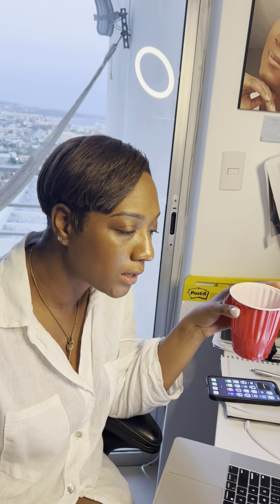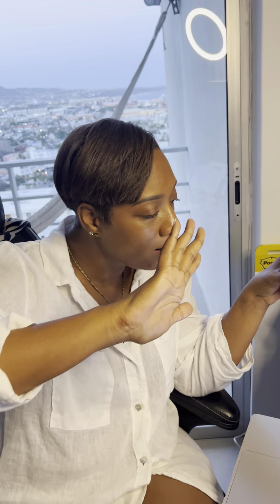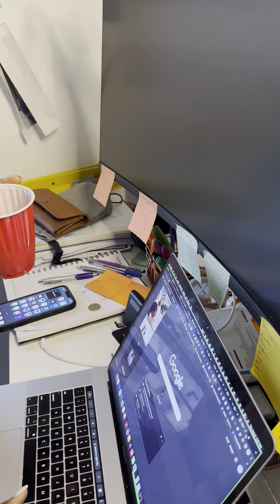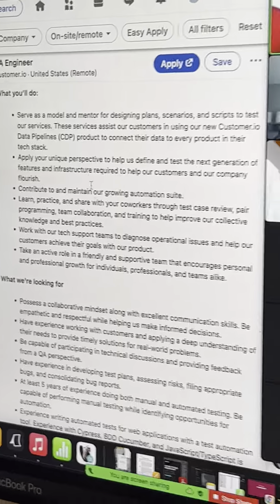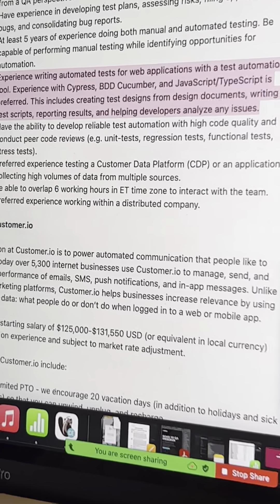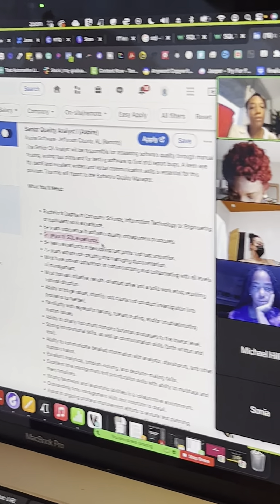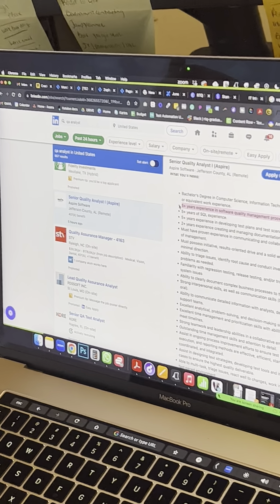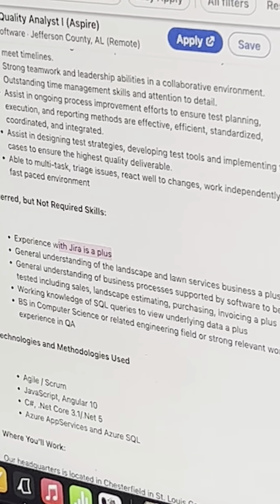Behind the scenes of a Road To QA student call, Going over Transferrble skills in the marketplace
Ready to learn more?